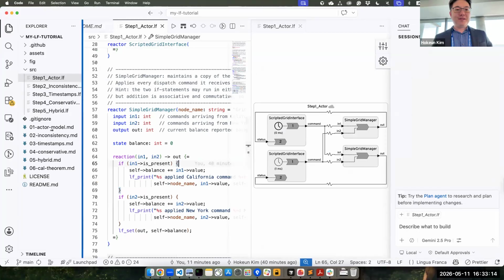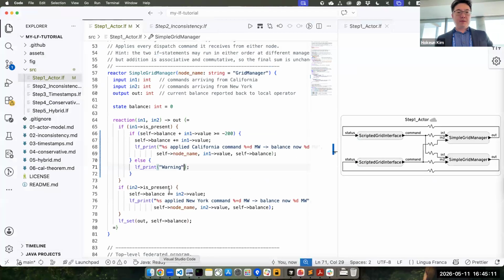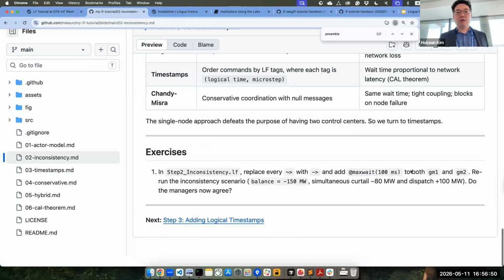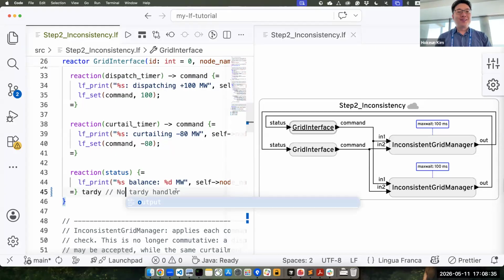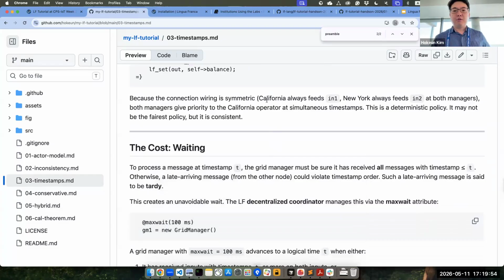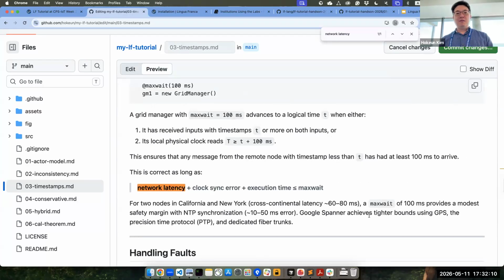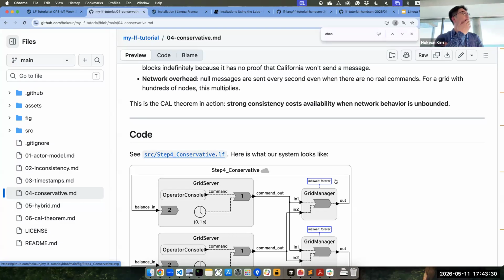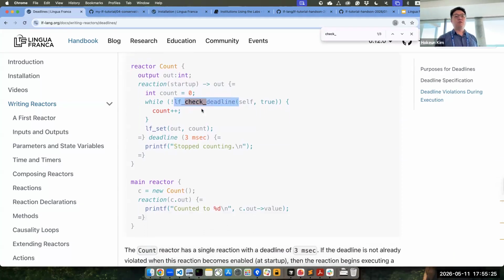Part 4: Hands-on Programming Exercises | Lingua Franca Tutorial @ CPS-IoT Week 2026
This is Part 4 of the Lingua Franca Tutorial held at CPS-IoT Week 2026 in Saint-Malo, France, on May 11, 2026

In this interactive programming session, the organizers and teaching assistants guide participants through progressively challenging exercises using CPS-themed examples. This hands-on work uses the C target in Lingua Franca, starting from the provided template code, allowing participants to implement robust, distributed cyber-physical system applications. Continuing from the Lingua Franca installation instructions and the distributed power grid scenario, participants modify the grid manager and the grid interface, gaining hands-on programming experience with Lingua Franca by leveraging its constructs to enforce deterministic ordering in the reactor model and balance the trade-offs between consistency and availability under network and computational latencies.